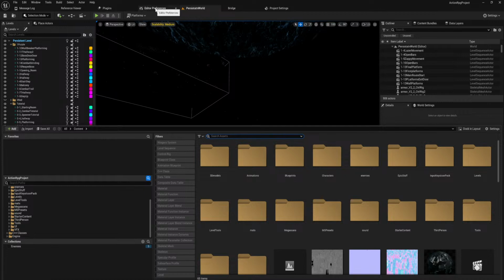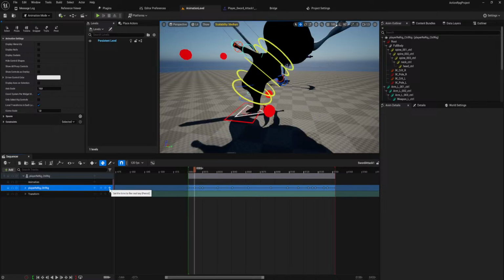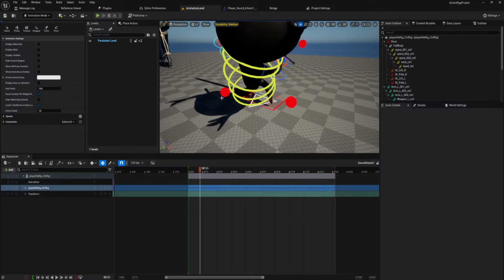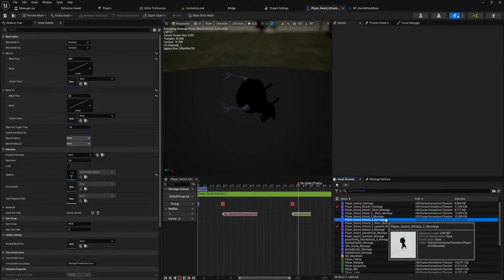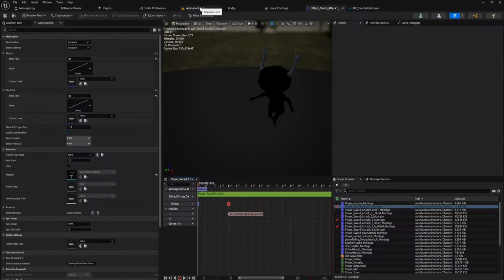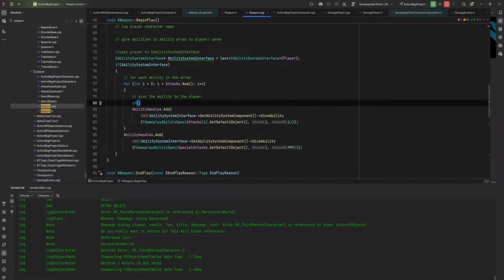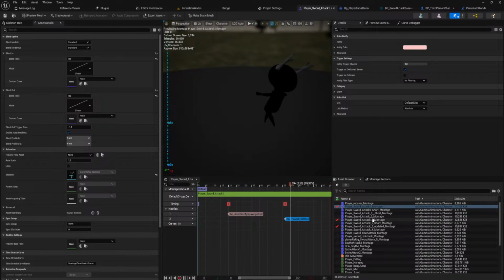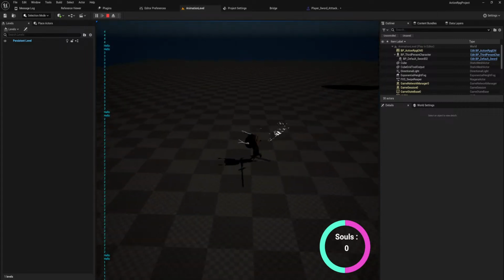LIVe - I really need to improve my game's Combat feel....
I've been putting this off for too long as a "future me"  problem but now, we need to really look into this... before it's too late to change things around AGAIN

Try Jetbrains IDEs like rider with a 3 month free trail
with my code : GameDevCave